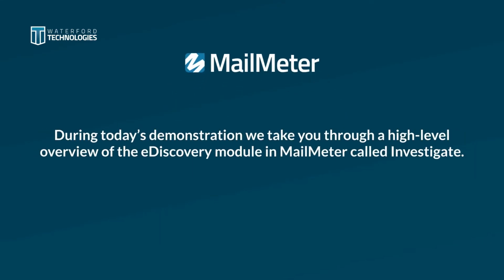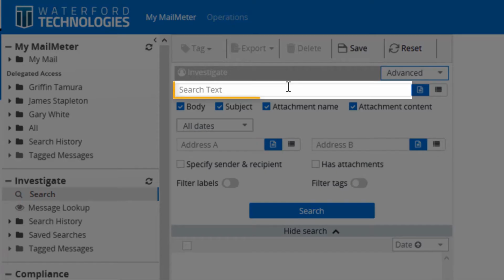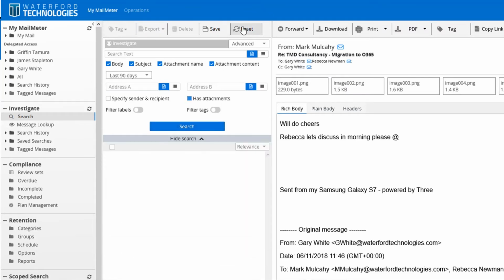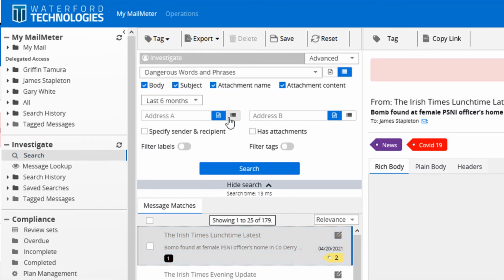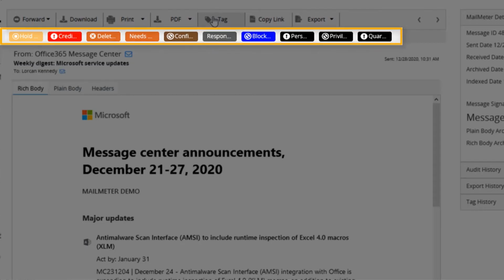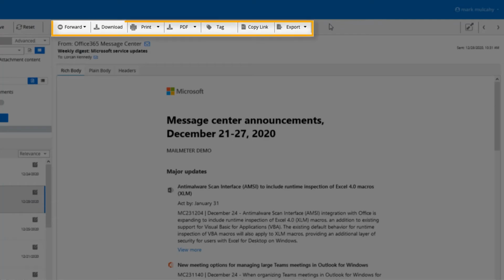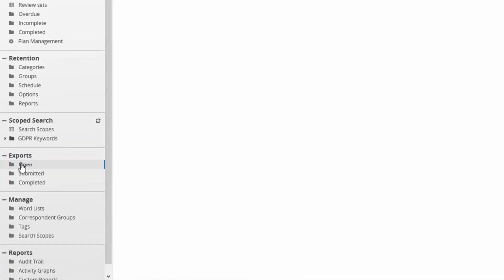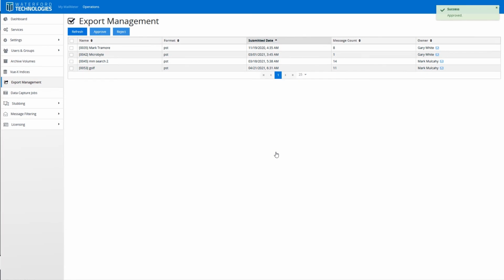MailMeter Investigate Module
Welcome to MailMeter, the One-Stop Email Solution for Archiving, eDiscovery, and Storage Management.

During today’s demonstration we take you through a high-level overview of the eDiscovery module in MailMeter called Investigate.

We are going to show you how simple and intuitive this module is to use to conduct any level of complex search within your organization.